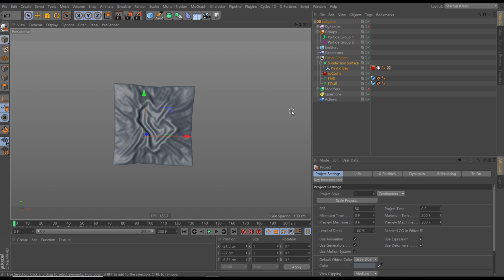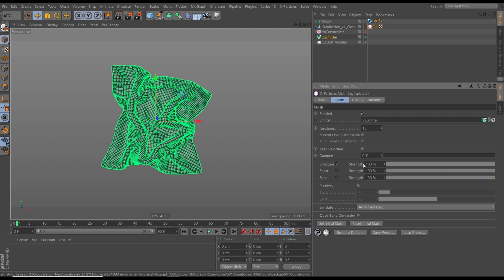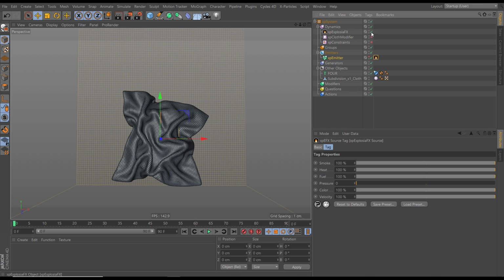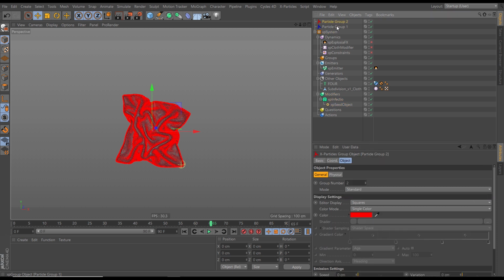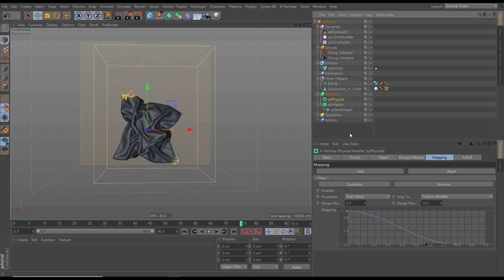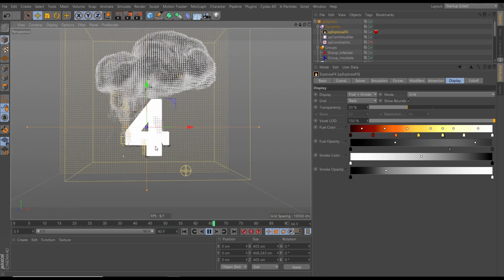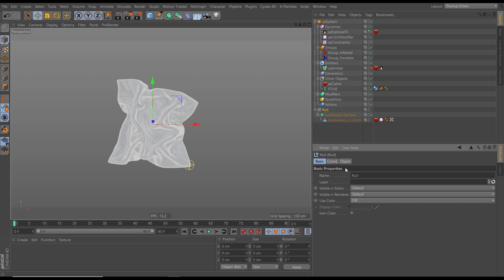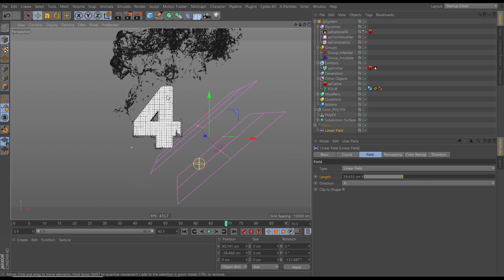Create a smoke and fire simulation, add organic cloth motion and build a cloth disintegration rig.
Maintenance Training -  XP Countdown - Series 1 - XP Countdown - xpExplosiaFX Burn

Create an xpExplosiaFX smoke and fire simulation.

Advect an xpClothFX simulation for organic motion.

Build a parametric cloth disintegration rig using PolyFX.

*This Maintenance Training video was recorded using Cinema 4D R20 and X-Particles build 724.